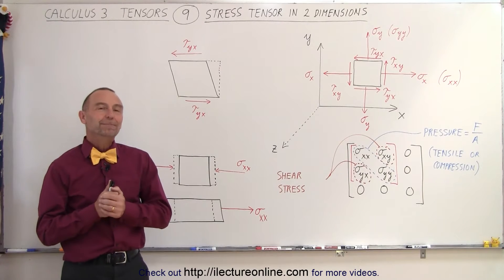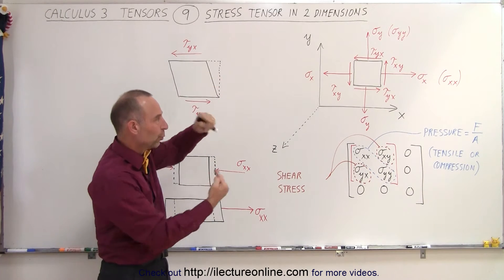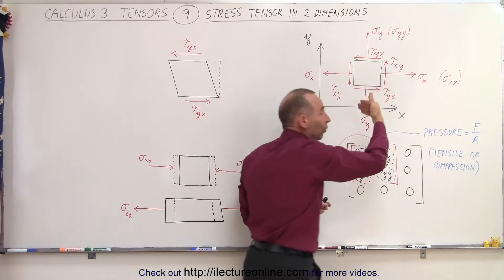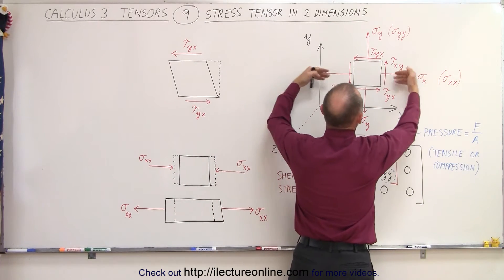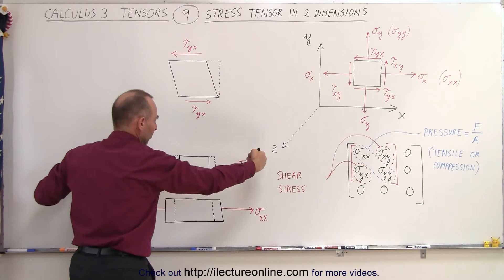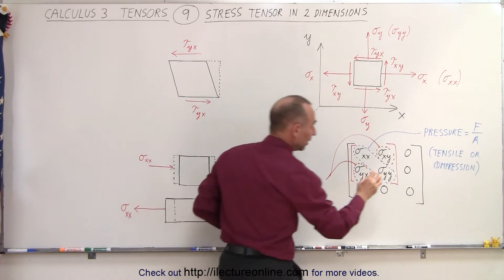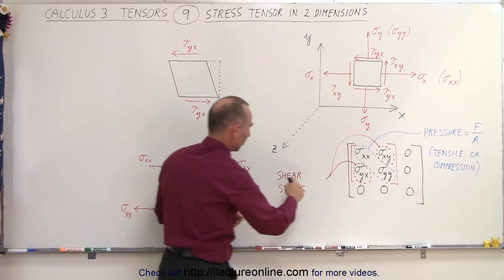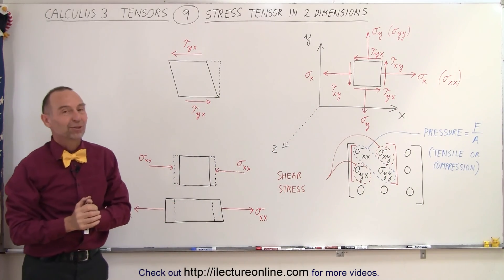Calculus 3: Tensors (9 of 45) Stress in Tensor in 2-Dimensions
In this video I will explain stress tensor matrix in 2 dimension before explaining stress tensor matrix in 3 directions. Therefore I will explain the tensor matrix for a square instead of a cube.